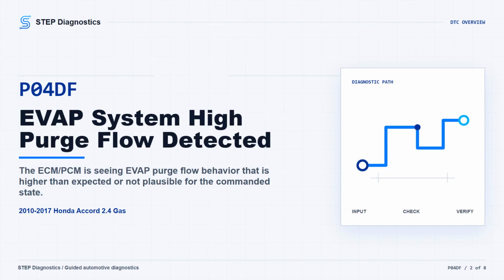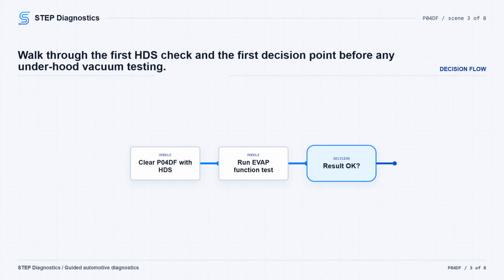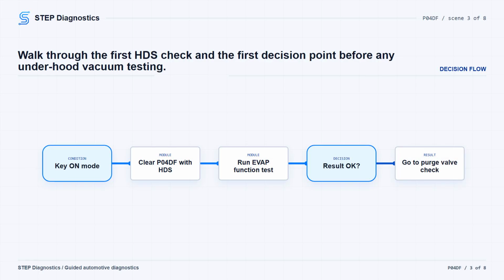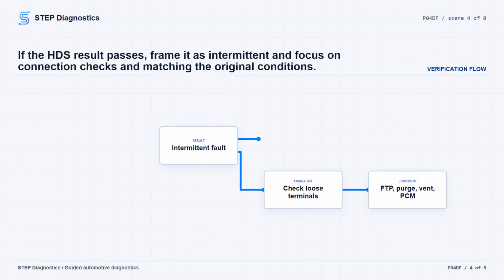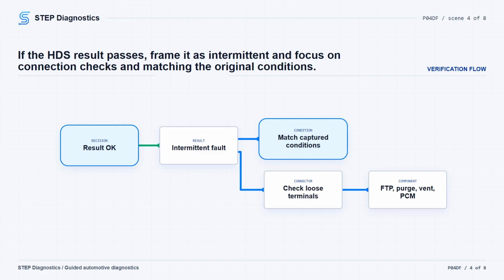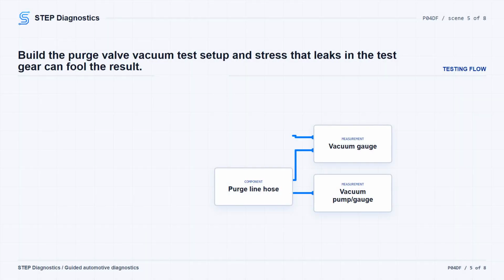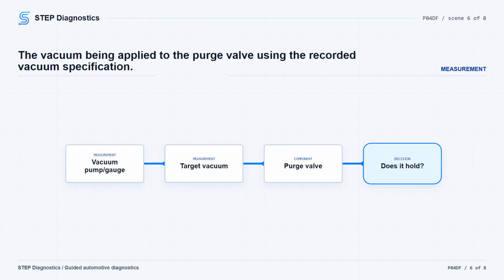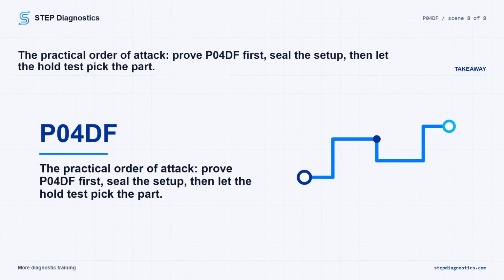P04DF: EVAP System High Purge Flow Detected | 2010-2017 Honda Accord 2.4 Gas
P04DF on 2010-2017 Honda Accord 2.4 Gas: EVAP System High Purge Flow Detected.

P04DF may mean the ECM/PCM is seeing EVAP purge flow behavior that is higher than expected or not plausible for the commanded state.

What you may notice:
- The vehicle may turn on the check engine light.
- The vehicle can often drive normally while the EVAP fault is present.
- EVAP-related readiness monitors may not complete until the fault is corrected.
Possible fault areas:
- Possible EVAP purge control issue.
- Possible EVAP vent control issue.
- Possible FTP sensor feedback or circuit issue.
- Possible loose terminals, poor connections, or intermittent wiring concerns.
This video follows a practical diagnostic sequence and keeps the important measurements and decisions in order. For P04DF, confirm the fault with the EVAP function test first, then use the purge valve vacuum hold check to guide the next repair decision.